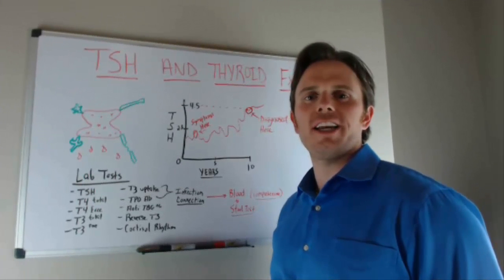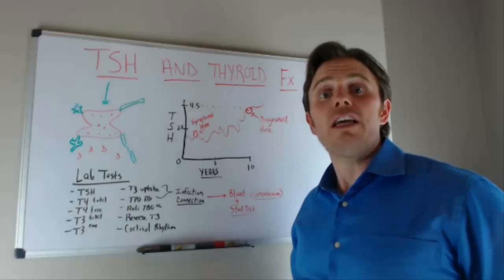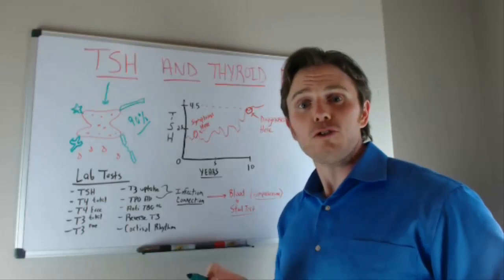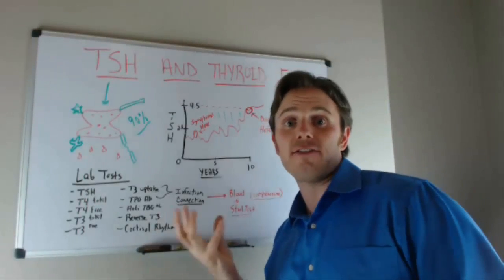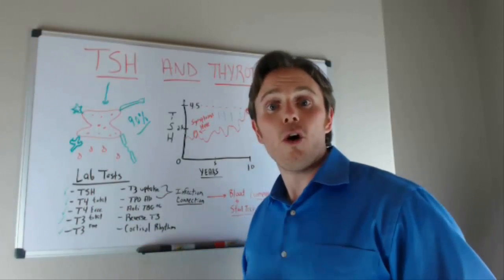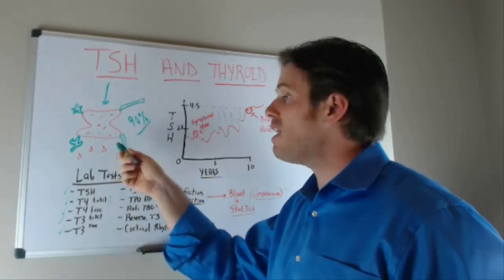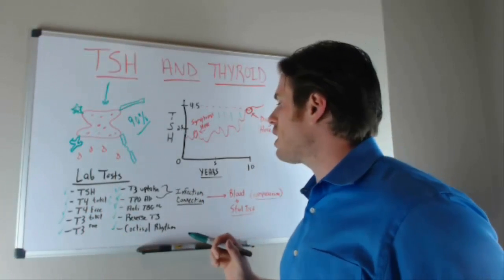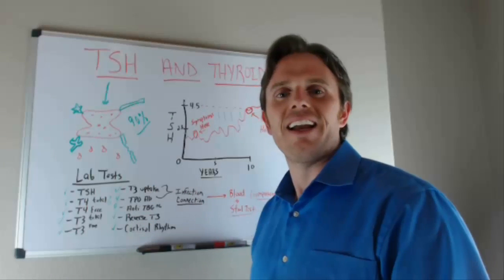Thyroid Problems - TSH Lab Test and Low Thyroid Symptoms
In this video, Dr. Justin Marchegiani shares some insights about TSH lab tests and the most common low thyroid symptoms. any patients with thyroid problems may pass their conventional doctors tsh lab test and still have low thyroid symptoms. Thyroid problems tend to be autoimmune in nature. The conventional treatment does not address the autoimmune condition that causing the thyroid problem to begin with. If you are trying to address your thyroid problems TSH lab tests won't be enough. Get a functional medicine doctor to do a complete work up to get to the root cause of your low thyroid symptoms.